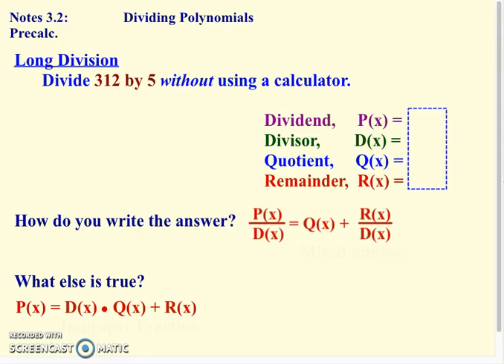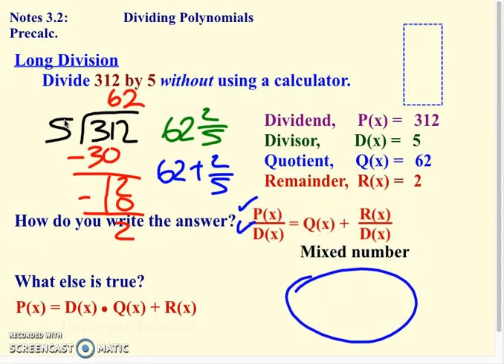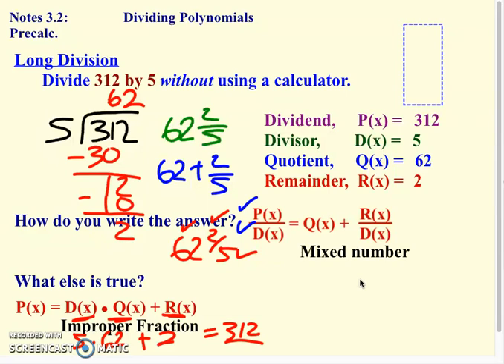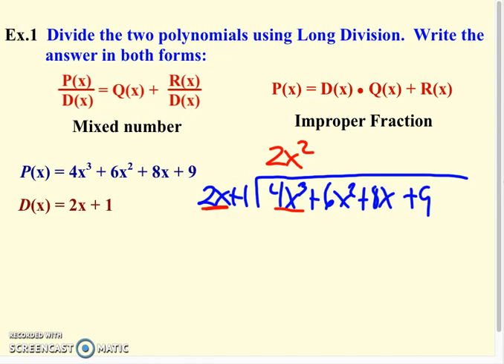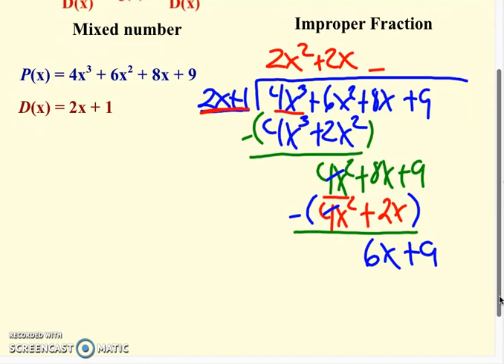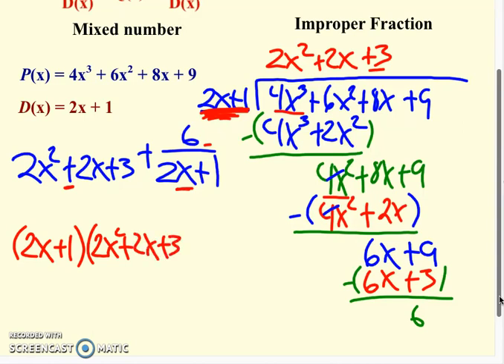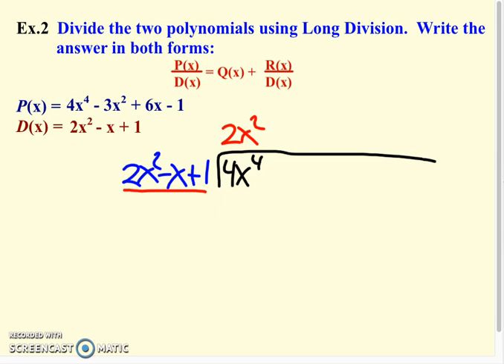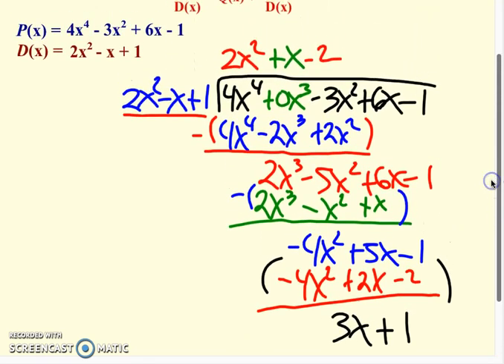Notes 3.3 Part1